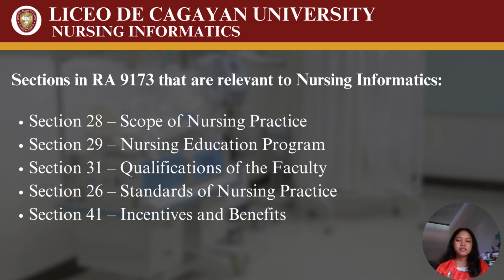ABARICO, ARANAS, MICAROZ, RAMONAL_NURSING INFORMATICS REPORTING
Republic Act No. 9173 (The Philippine Nursing Act of 2002)

Group Member:
ABARICO, RHIZEL CLYDE
ARANAS, GARELD YLLAISHJA
MICAROZ, ALIAH ALPHA
RAMONAL, KEI SUZANNE

Discussion Question:

How does the definition of "nursing practice" in RA 9173 accommodate the use of technology and
information systems?

RA 9173 mandates a comprehensive scope of practice and a commitment to professional
development. How does this requirement compel nurses to acquire skills in nursing informatics?

The law establishes a Professional Regulatory Board of Nursing (PRC-BON) with the power to
"monitor and enforce quality standards of nursing practice." What role does the PRC-BON have in
regulating the use of technology in nursing?

How does RA 9173's provision for "humane working conditions" and "better career prospects"
indirectly support the adoption of nursing informatics?

Critically analyze the relationship between RA 9173 and other relevant laws, such as the Data
Privacy Act of 2012 (RA 10173).